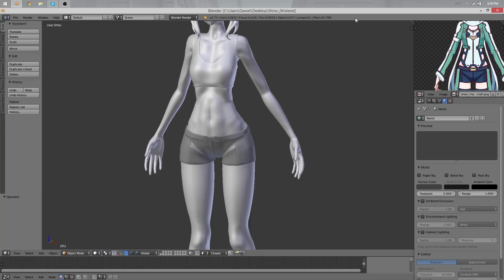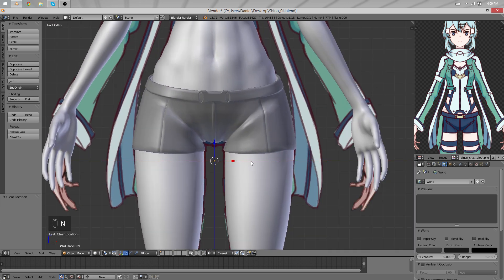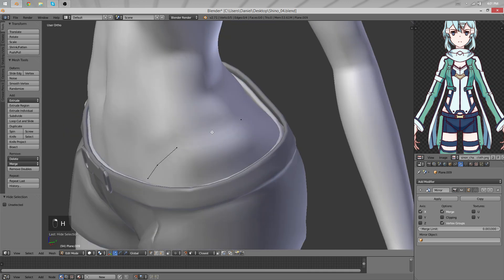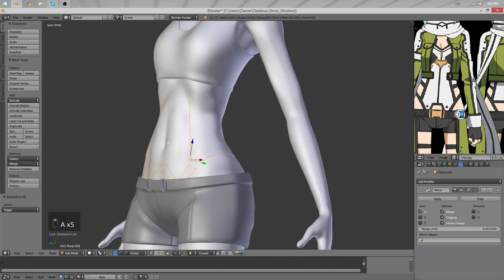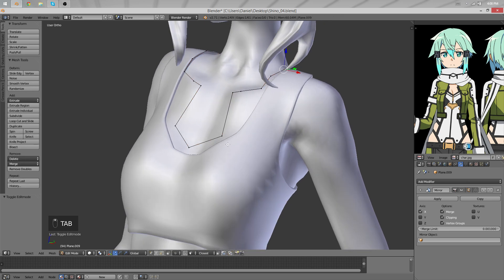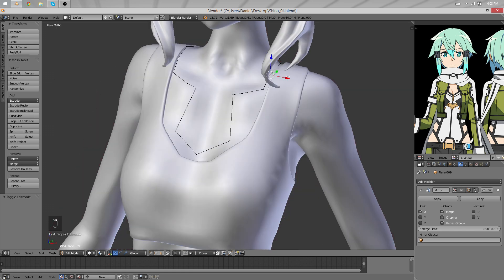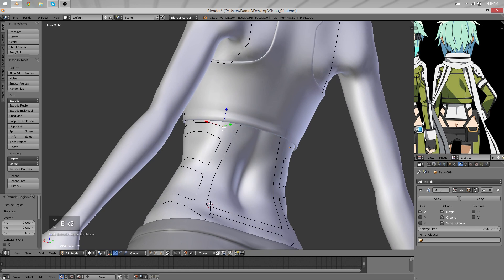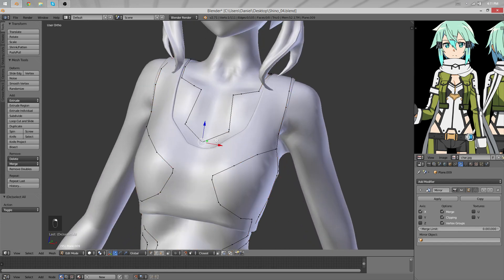[Part 28/ 40] Anime Character 3D Modeling Tutorial II - Cloth